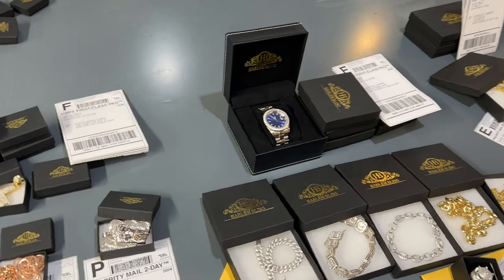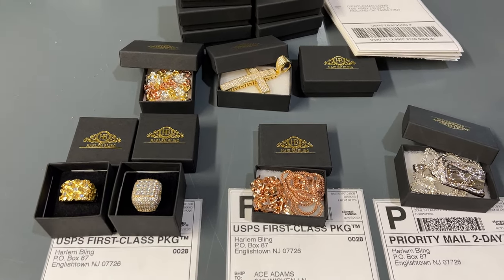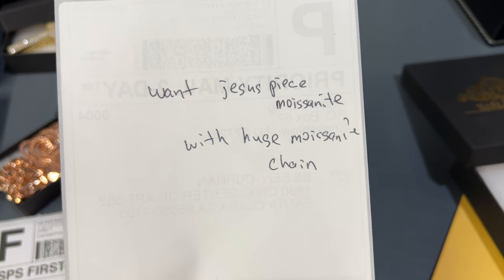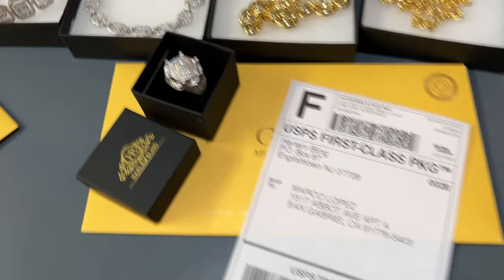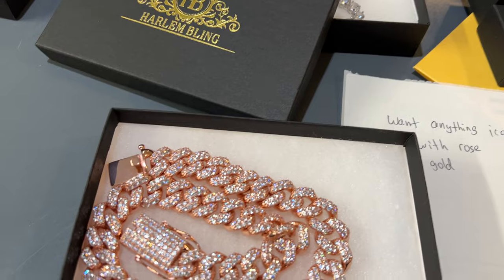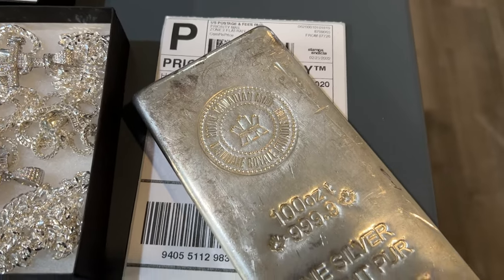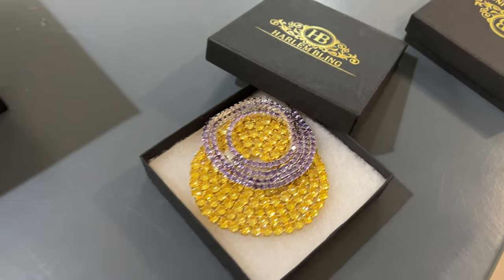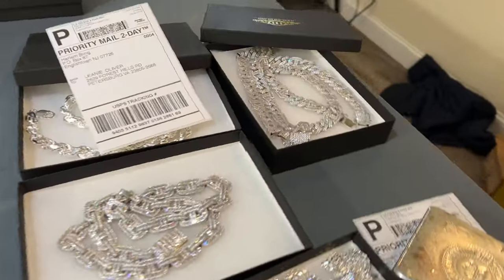Whats Inside Harlembling Jewelry Mystery Box? 100oz Silver Bar - Should I Fire My Employee For This?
We offer tiny, small, medium, or large mystery boxes!
Can have anything from iced out rings, pendants, earrings to a 100oz silver bar!!!
Moissanite or plain...